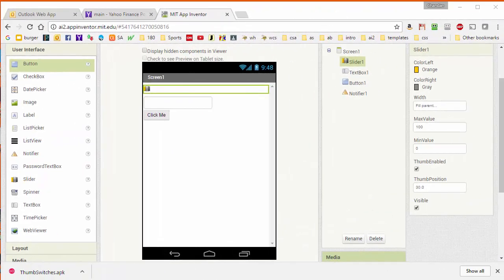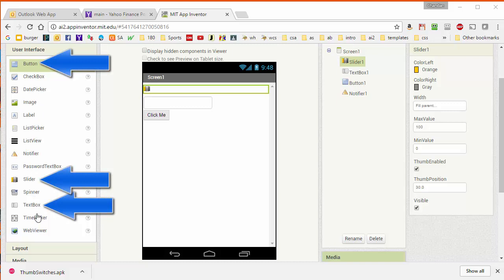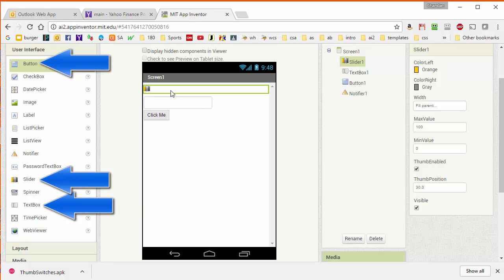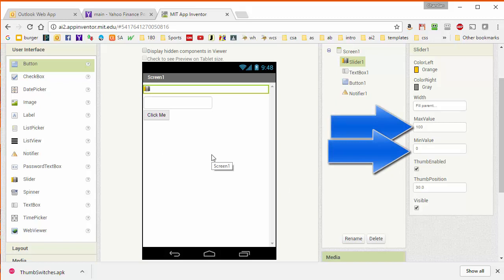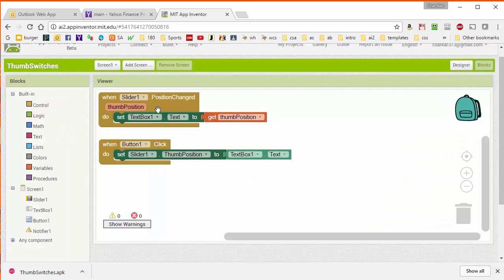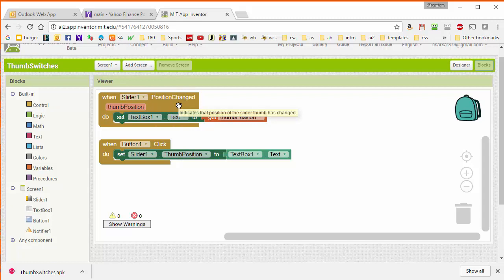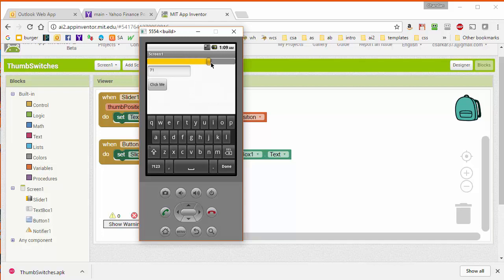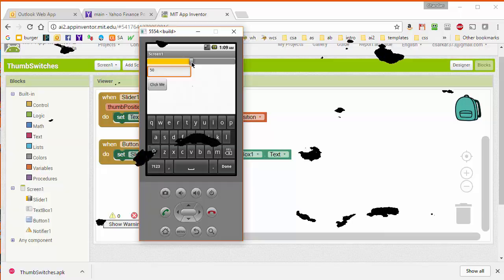Mobile CSP: How to Use the Thumb Switches (Sliders) in App Inventor 2